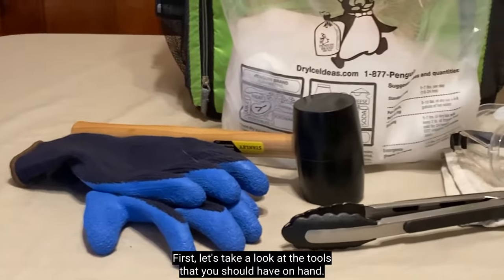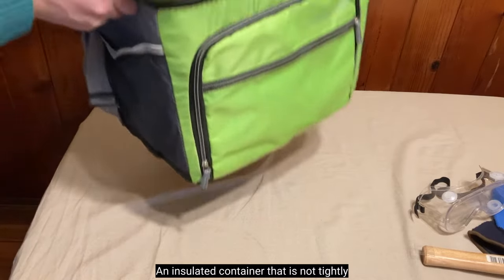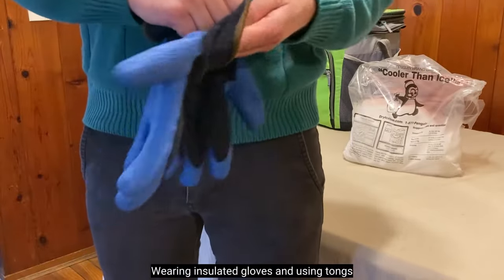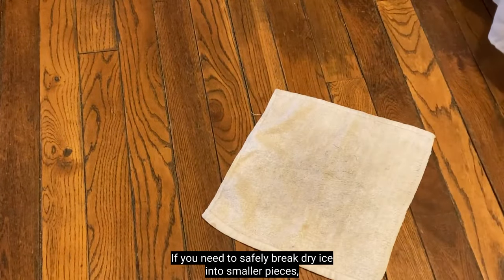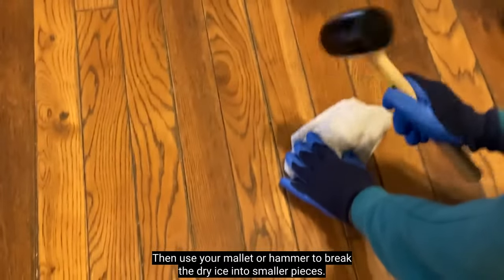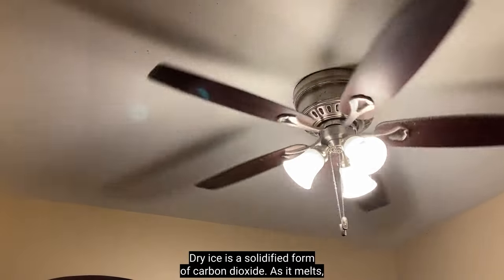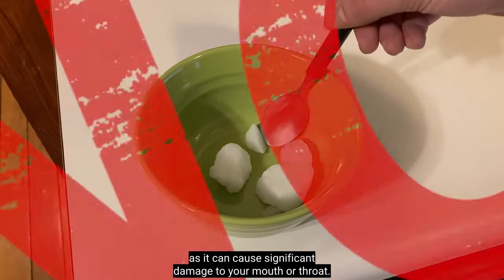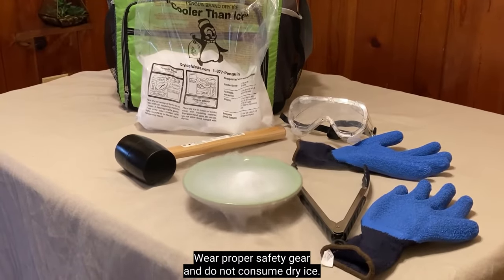Dry Ice Safety: Do’s and Don’ts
Dry ice is solid carbon dioxide and is super cold at -109.3°F or -78.5°C. While this can make dry ice a ton of fun for at-home activities and very useful in science experiments and demonstrations, it also means there are important guidelines to follow when using dry ice so that everyone stays safe. Read our do’s and don’ts of dry ice safety and check out our dry ice safety video!

Top Five Do’s and Don’ts of Dry Ice Safety:
1. Don’t eat or drink dry ice
2. Don’t store dry ice in an airtight container
3. Never touch dry ice directly
4. Only use dry ice under adult supervision
5. Give yourself and dry ice some breathing room